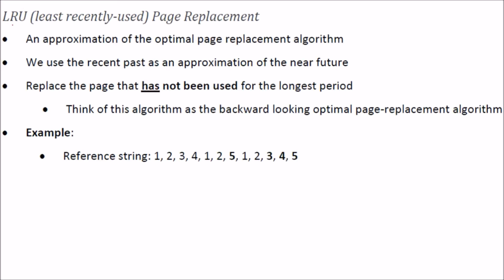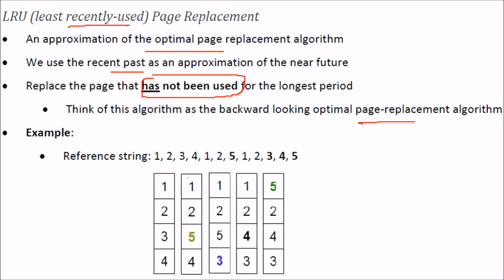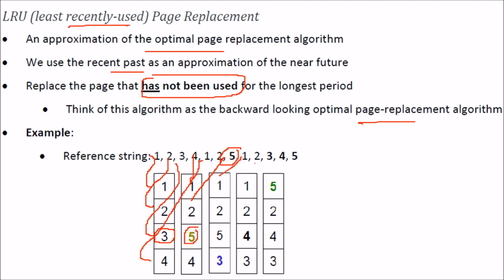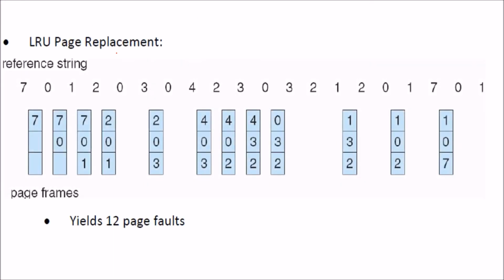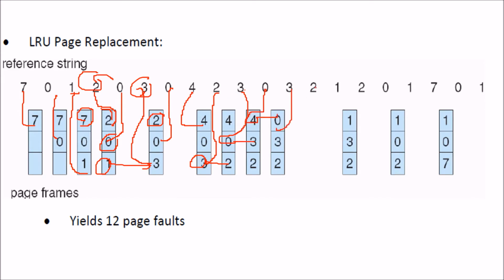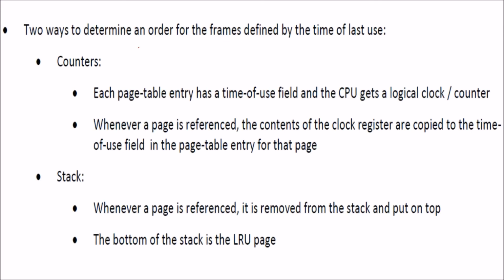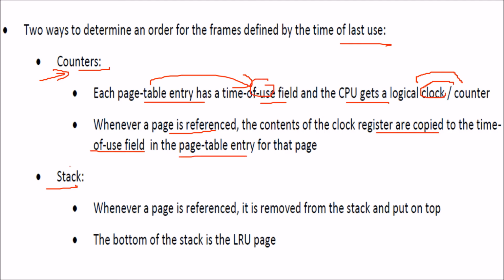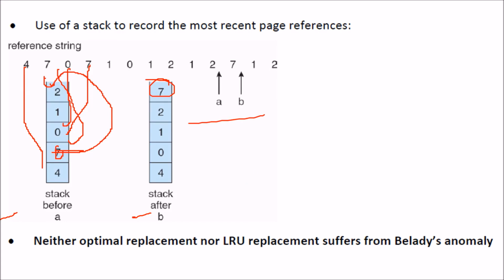osc WHAT IS LRU PAGE REPLACEMENT IN OPERATING SYSTEMS